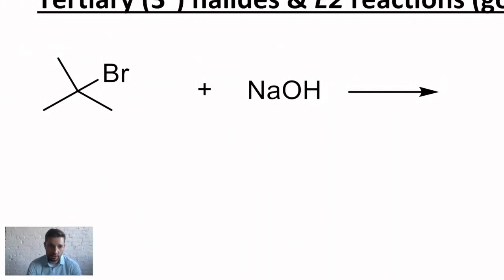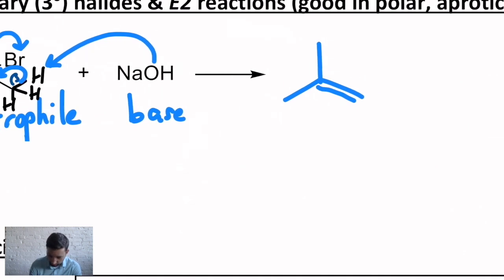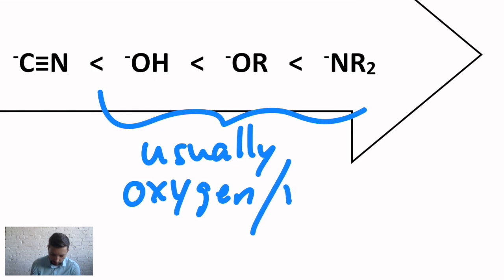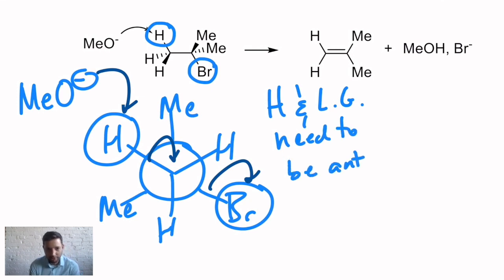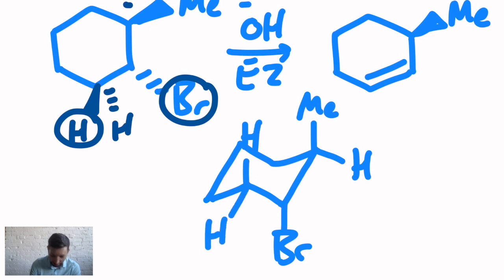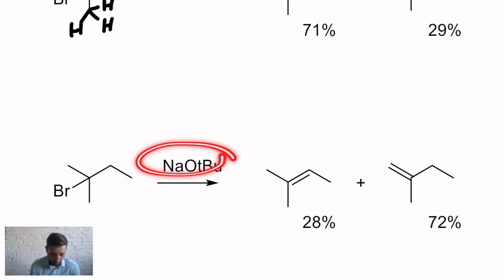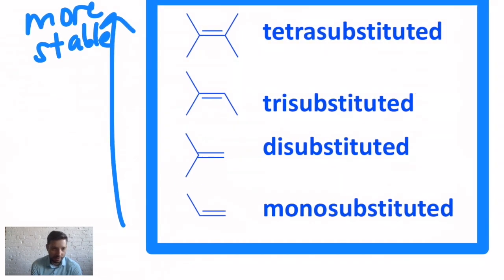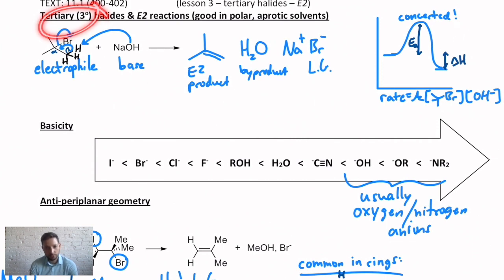Orgo 6.3 - tertiary halides and E2 reaction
E2 reaction